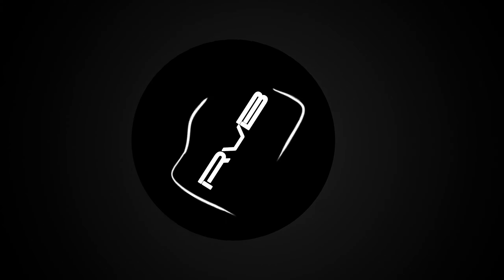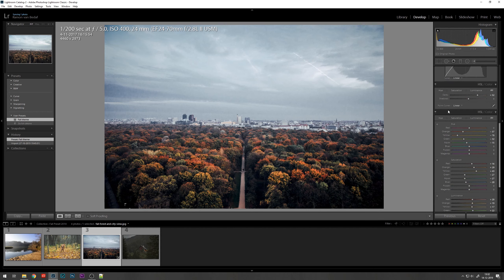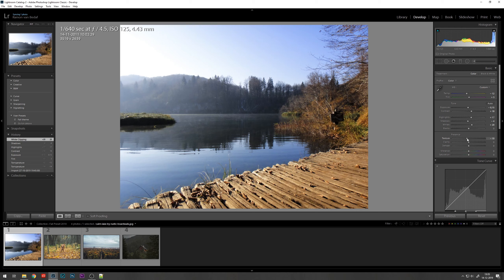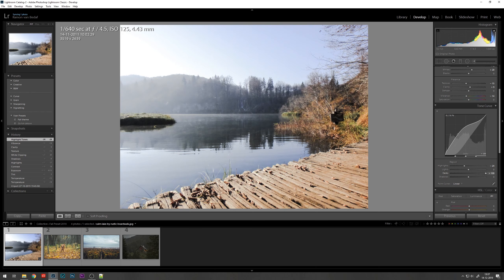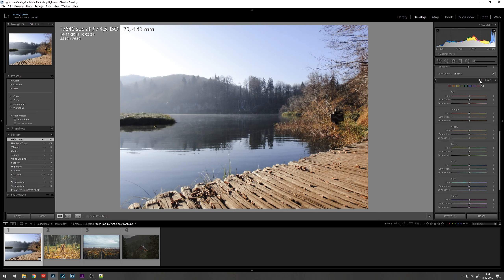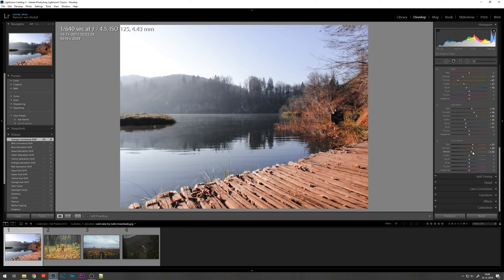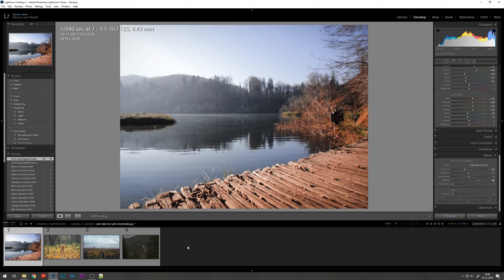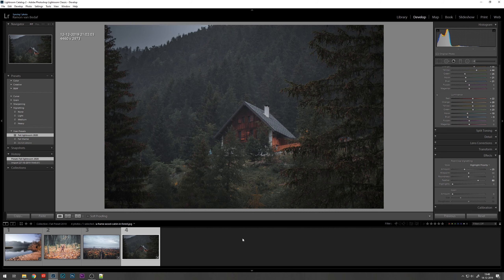Improve your style and workflow by creating presets! [Adobe Lightroom 2020]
This tutorial shows how you can create your own presets in Adobe Lightroom (the version in the video is Adobe Lightroom CC 2020).
Presets can improve your workflow and shorten your editing time by quite a bit. Get my fall themed preset for free by following all the steps in the video, I'm still working on a way to share files like this so for now this is the only way to get it.

About me
My name is Ramon and I'm a photographer, I currently use the Adobe Creative Cloud applications as my main editing software for photo and video work. I've been into photography for about my whole life, I though it was time now to share my knowledge, help others or to inspire them to start with photography.

I like to learn new things, and to teach and share that knowledge to other people!